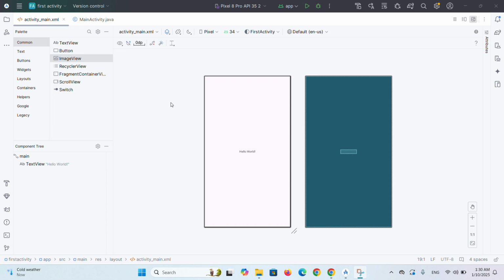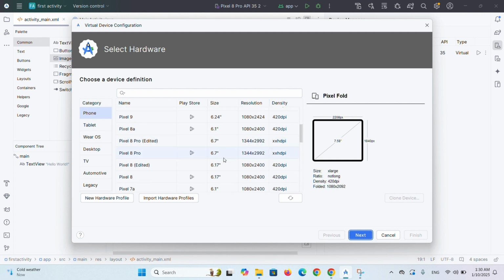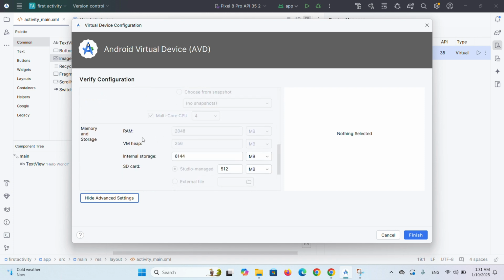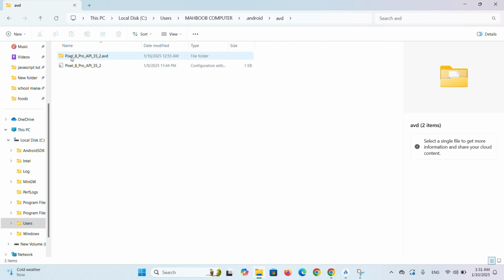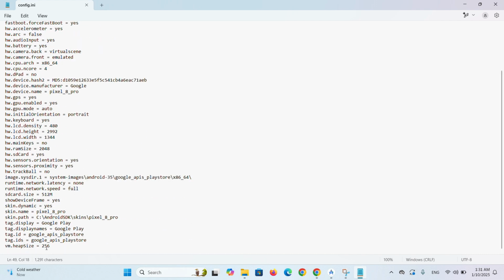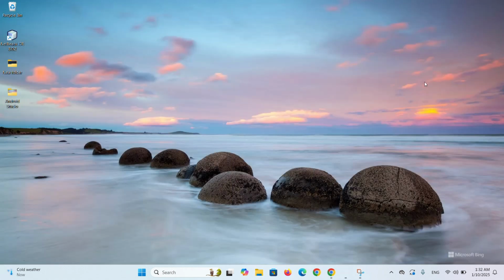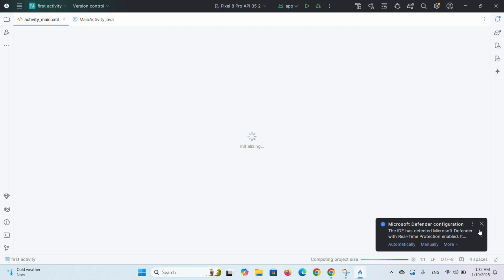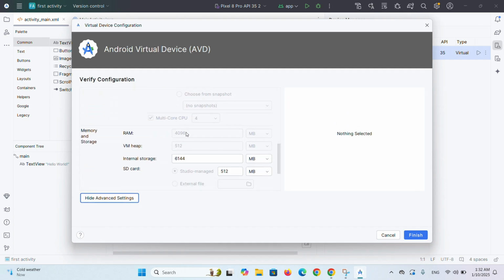How to Increase RAM & Graphics for AVD (Android Virtual Device) - Easy Tutorial!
Are you struggling with slow performance on your Android Virtual Device (AVD)? In this detailed tutorial, I’ll show you how to easily increase the RAM and enhance the graphics for your AVD, improving its speed and making it run smoothly for app development and testing.

What you’ll learn in this video:

How to increase RAM for AVD to make your emulator faster.
How to adjust graphics settings (GPU/Graphics acceleration) for optimal performance.
Step-by-step instructions to configure AVD settings for better speed, responsiveness, and stability.
How to fix common AVD issues like lag and freezing during testing.
If you’re working on Android app development, optimizing your AVD is crucial to avoid long wait times and improve the testing process. Follow these simple steps to boost the performance of your AVD today!

Why you should watch this:

Speed up your Android emulator to run apps without lag.
Make your development workflow more efficient with an optimized AVD.
Get better results in Android app testing with higher performance settings.